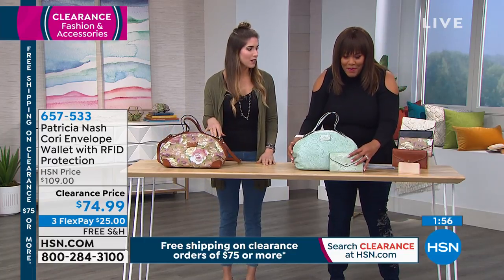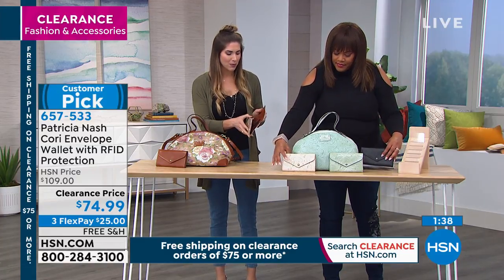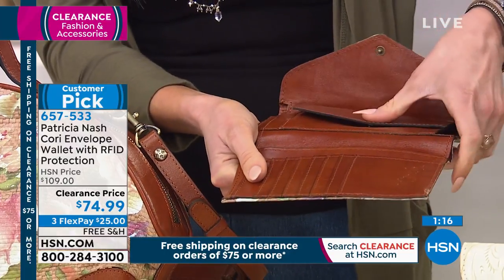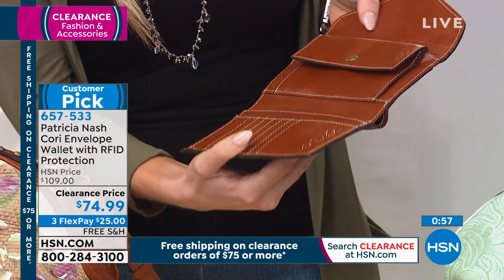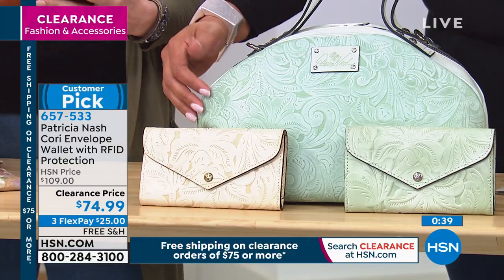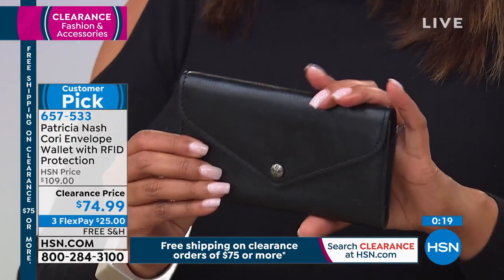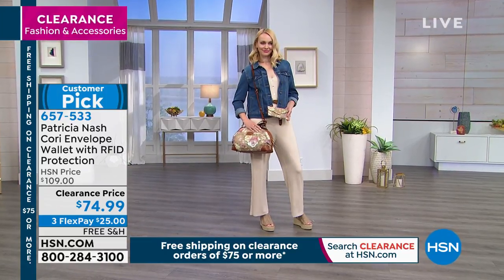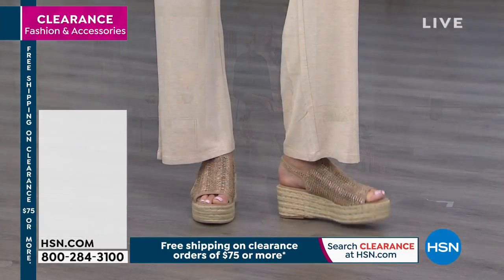Patricia Nash Cori Envelope Wallet with RFID Protection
Who needs an assistant when you've got the beautiful Cori wallet to keep you organized? Sleek and practical, the signature silhouette is outfitted with plenty of compartments and slots to keep you fashionably functioning.